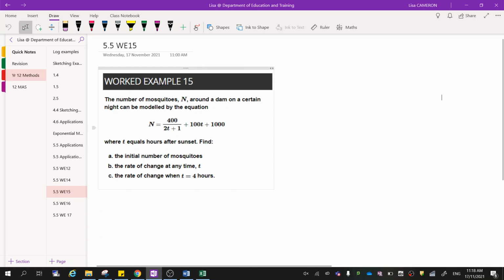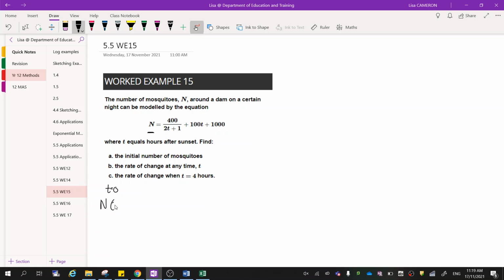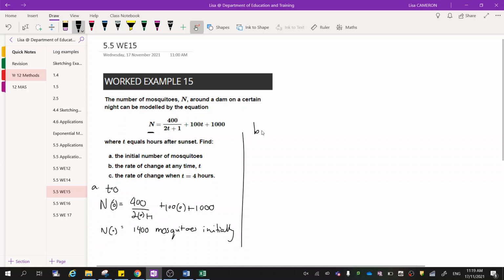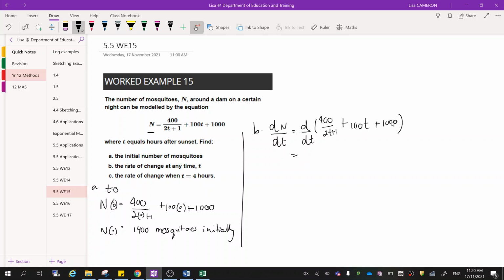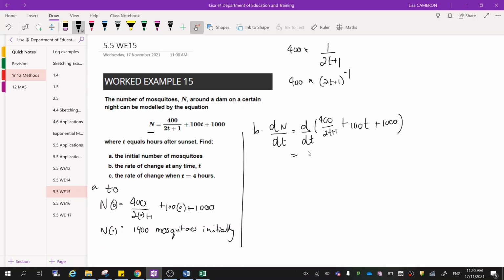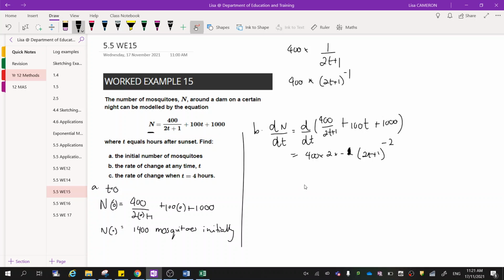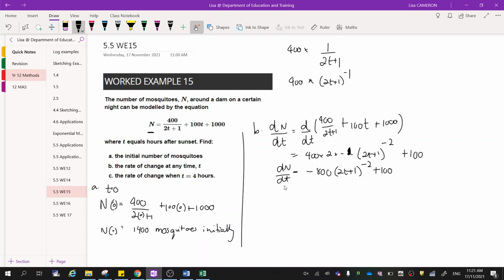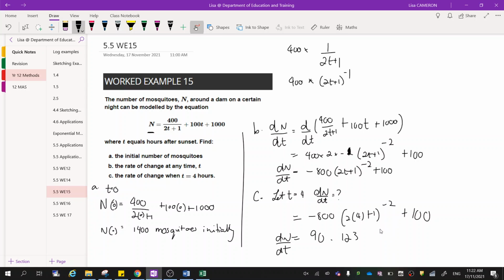5 5 WE15